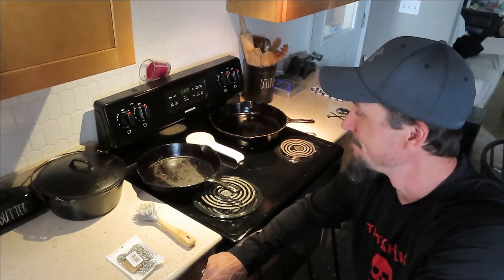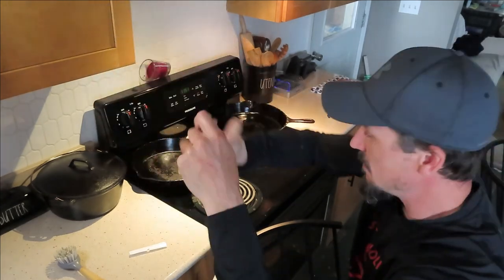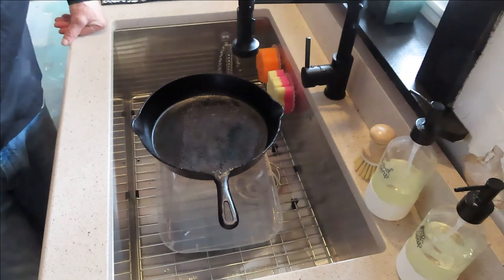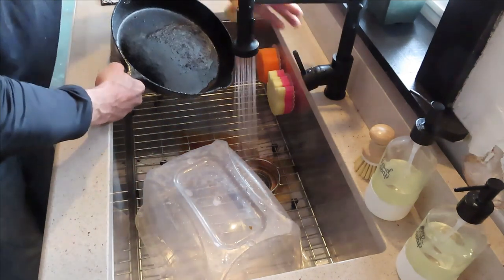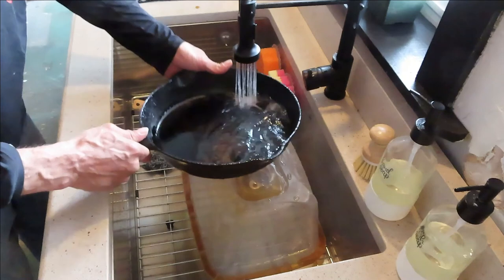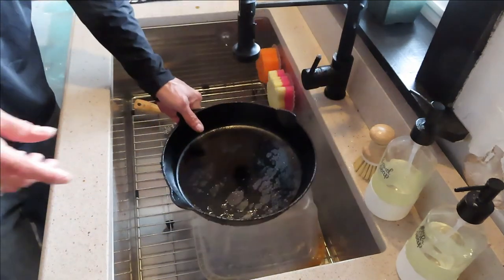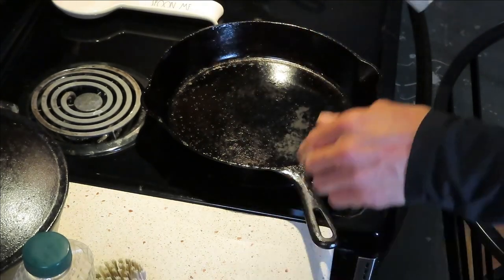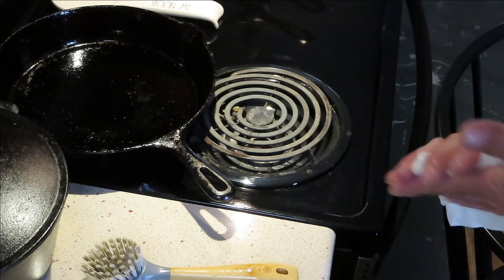How to clean and care for cast iron. two methods put to the test.